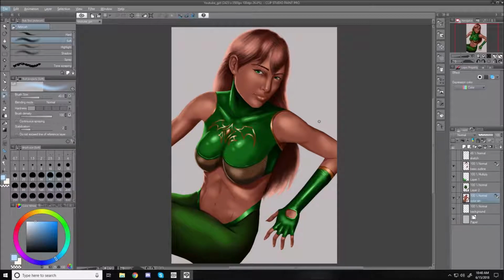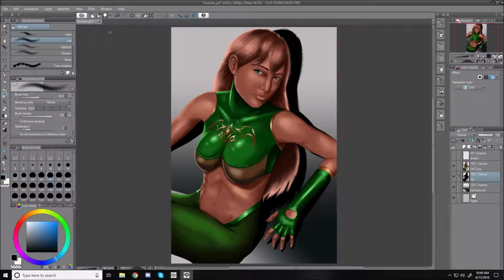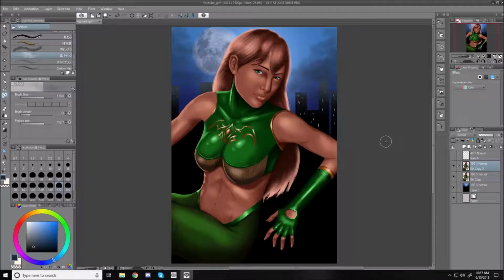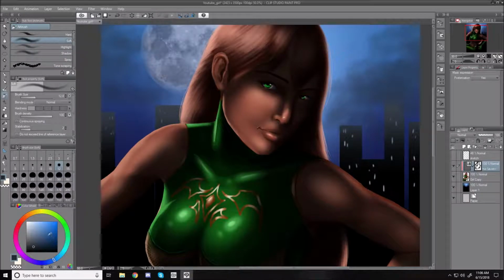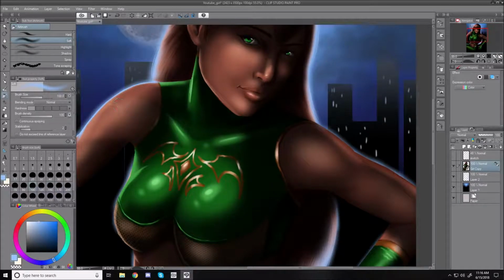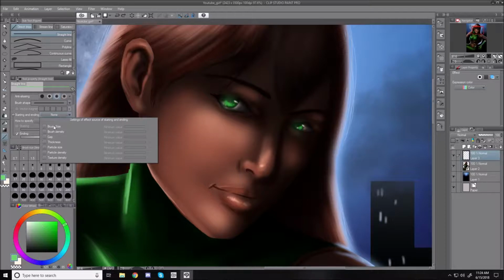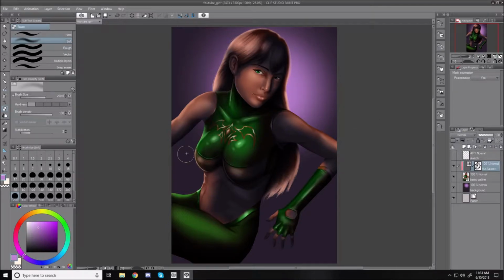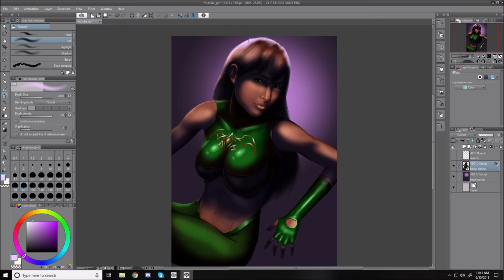Fantasy Art Lesson #6 [CLIP STUDIO PAINT] Backgrounds and Dramatic Lighting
Well gang, this is the last video of this series. This time we will be giving our fantasy woman and background and using Hue/Saturation, clipping layers, and layer masks to make dramatic lighting to finish up our picture.